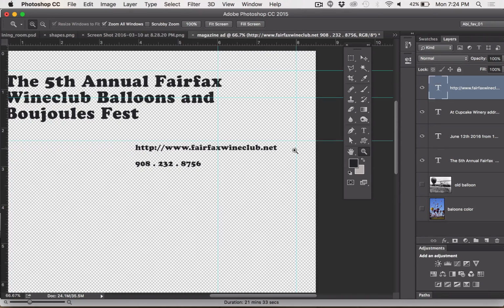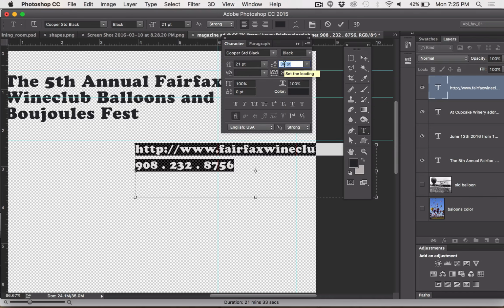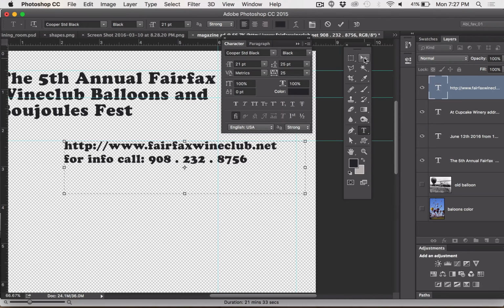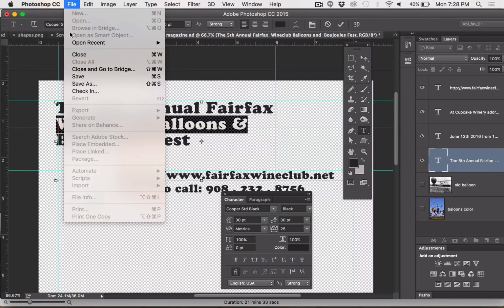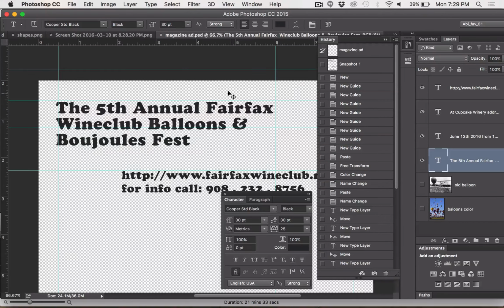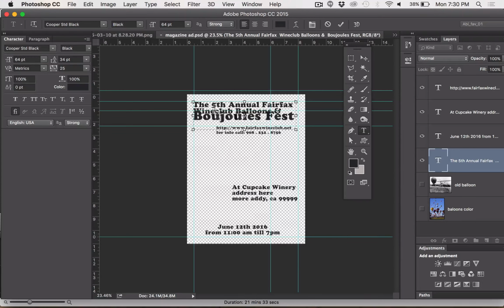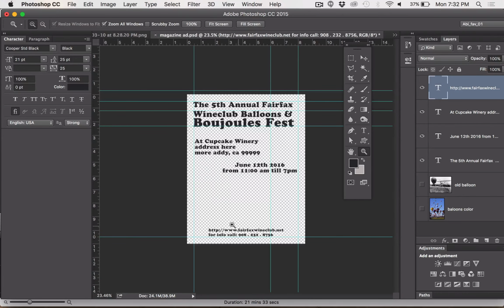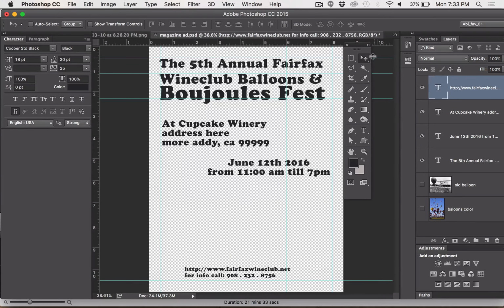PhotoShop - ad design workflow part 02